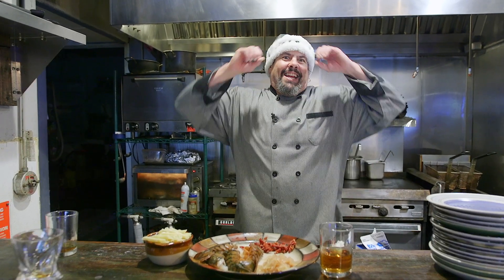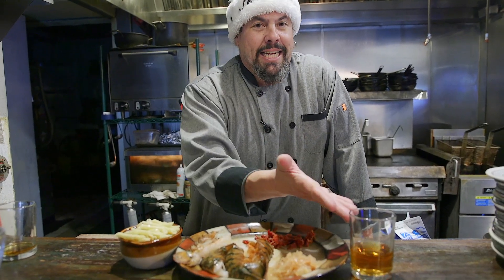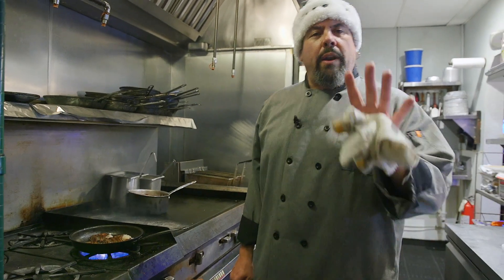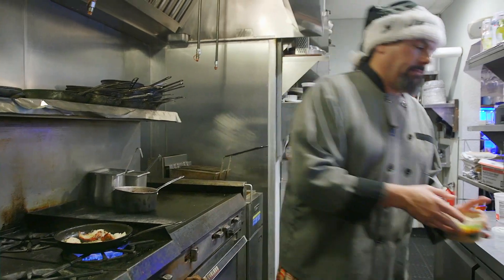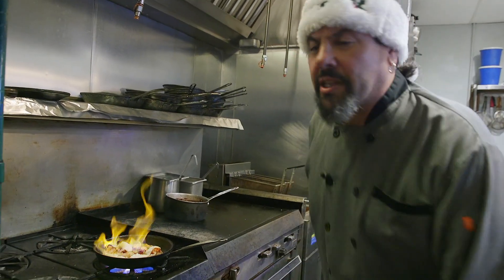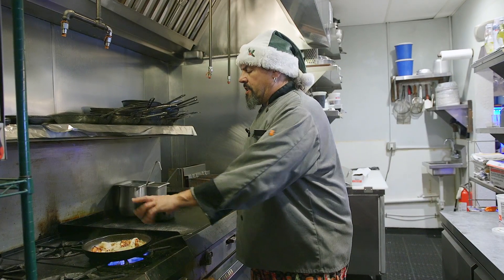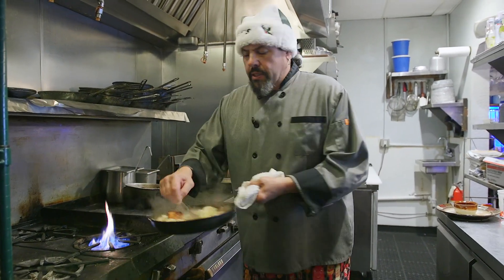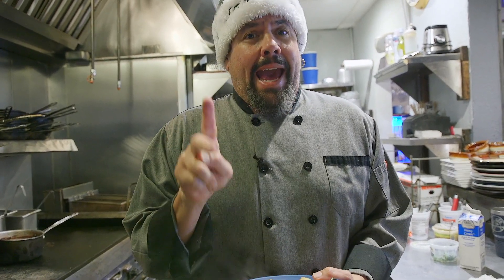Brandy Lobster Penne - Cooking with Alcohol - Chef Jason Bunin Cocoa Beach, Fl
It's the last week before Christmas so you're probably stocking up the kitchen with plenty of alcohol to get through the coming days with your family, so I'm going strong on one last dish for you to help get you though it all, a Brandy Lobster Penne.